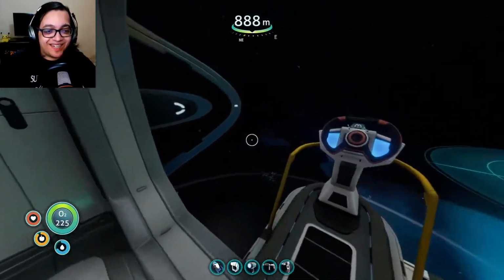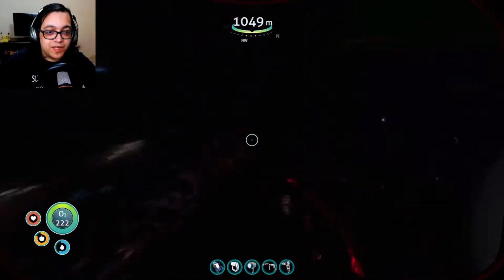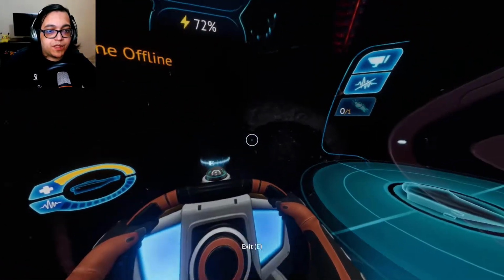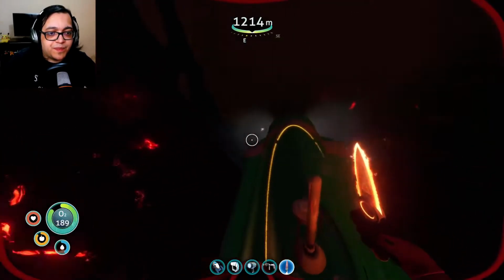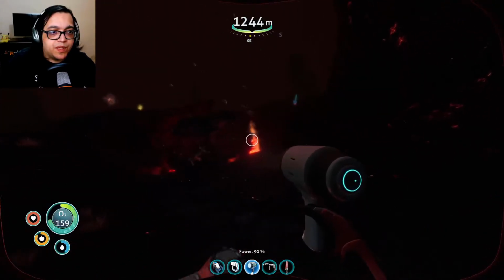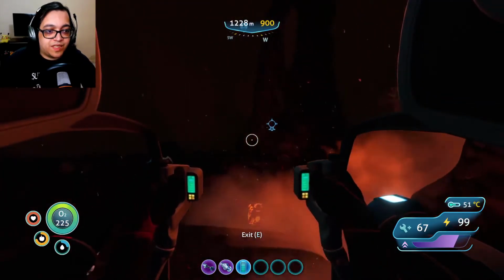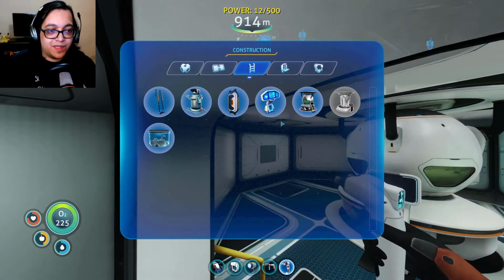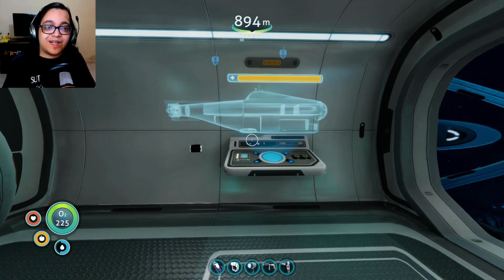Subnautica #14 - Deep and very dark! I can't see a thing!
Hi everyone!
Tsurugi here, and we're back with Subnautica!
This time, we try to explore deeper into the new biome, the Inactive lava Zone! Except I can't see a thing! It's so dark! I'm sorry if it's a bit harder to watch. I decided to play this series on Filmic Mode, so this is expected. It's very dark, but the atmosphere is amazing! So worth it! ^^
Too bad we couldn't go further, because I forgot to upgrade my Prawn Suit... because I'm stupid. xD
Well, this is a short episode, but I'll farm off-camera, so next time we'll be all set to go! ^^

Happy gaming! ^^